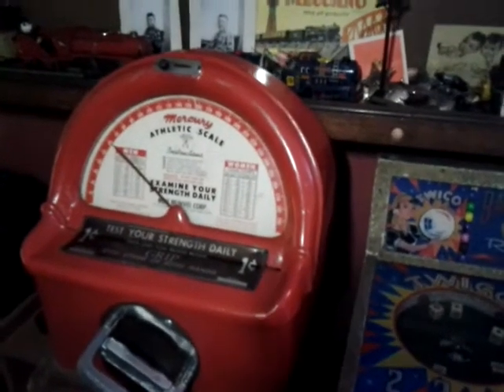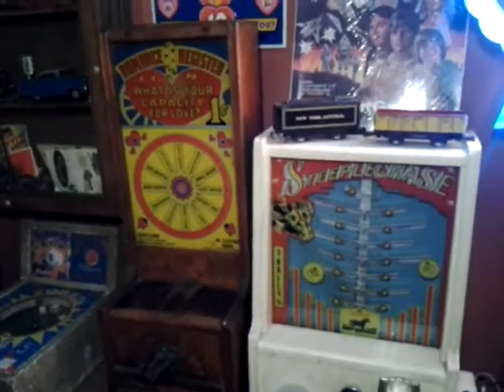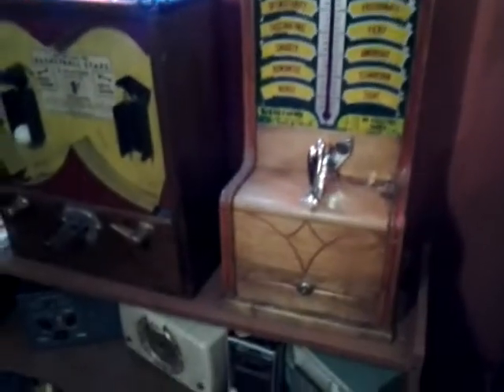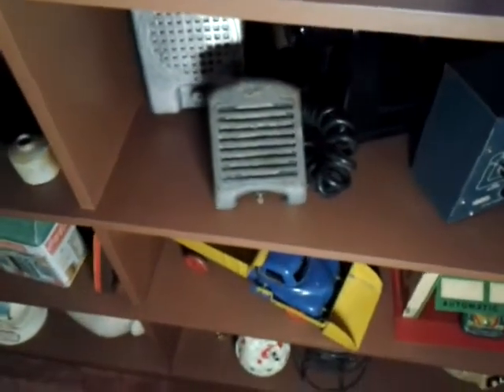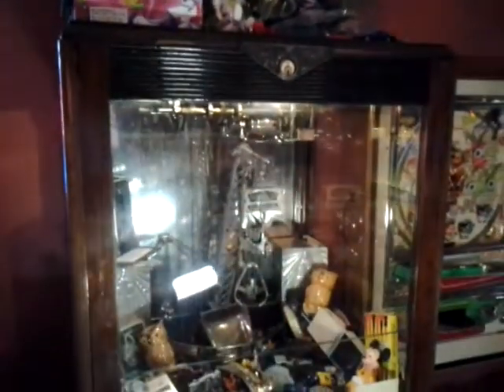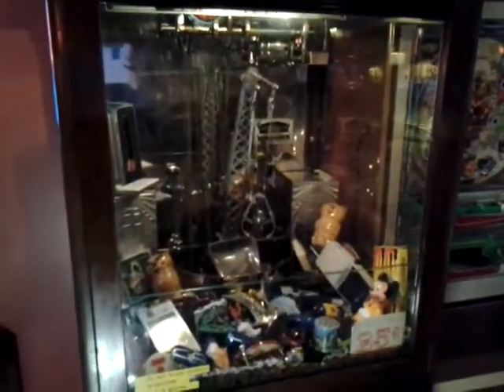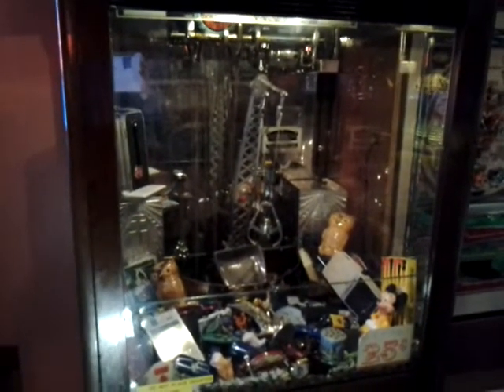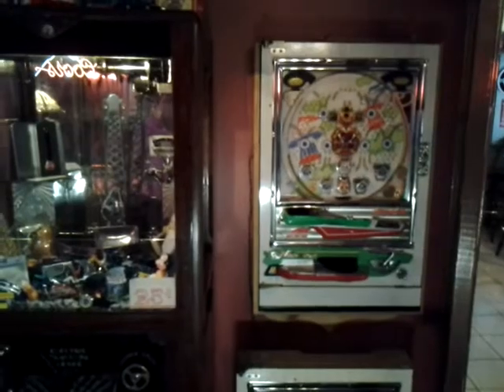Games Room/ Arcade/Coke Collection